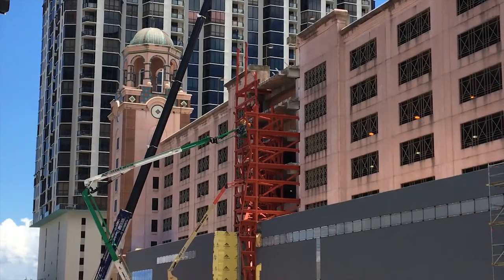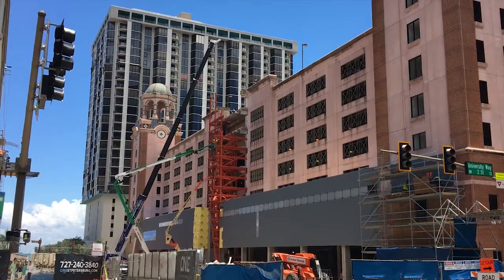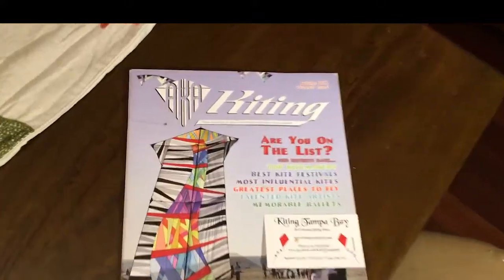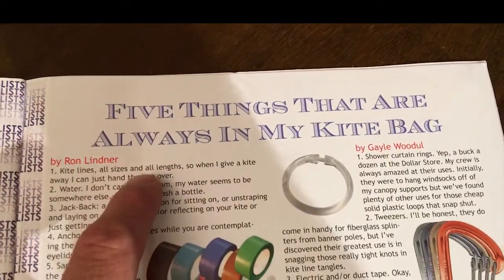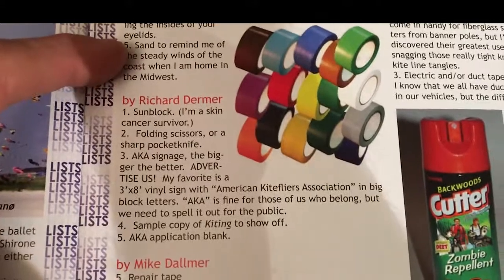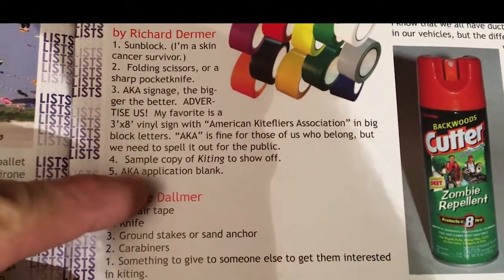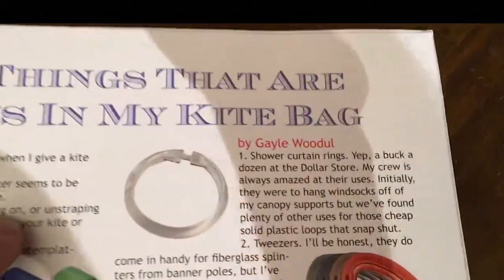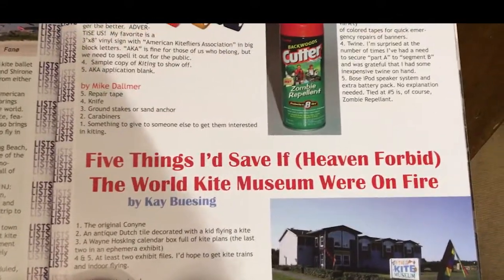Worlds Greatest Kiting 119 - Top 5 Items In A Kite Bag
Visit the official kite shop of W.G.K. @